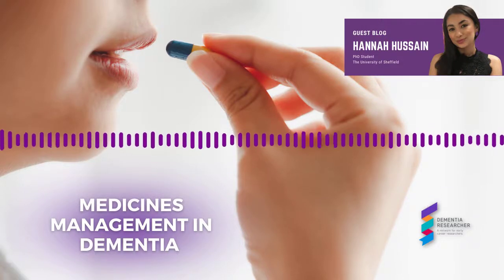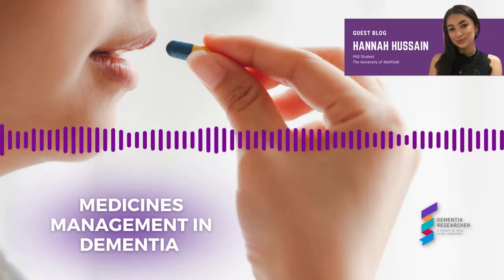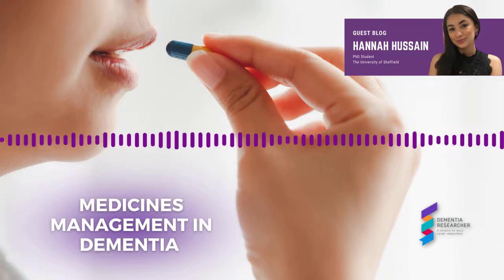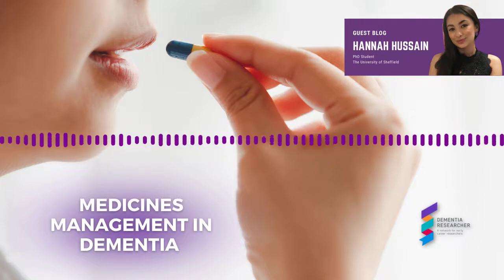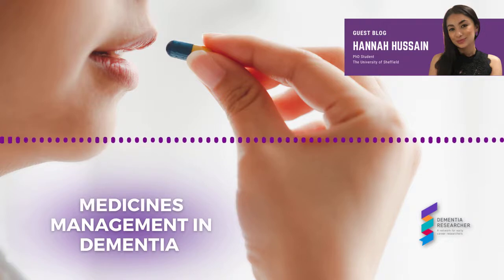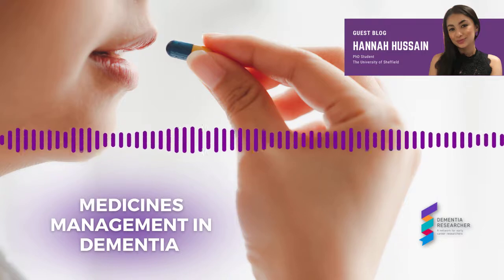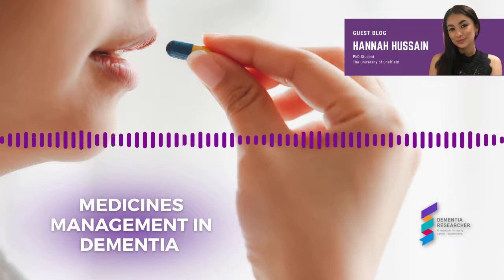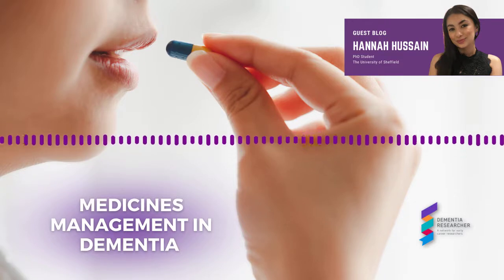Hannah Hussain - Medicines Management in Dementia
Hannah Hussain narrates her blog written for Dementia Researcher.

Hannah recently collaborated with Dementia UK to produce digital content for their website and practice development team. This provides ongoing learning and development for Admiral nurses nationally, a group of people who provide essential support on medicines managment.

What is medicines management?

A term defined by the UK’s Medicines and Healthcare Products Regulatory Agency (MHRA) as: “The clinical, cost-effective and safe use of medicines to ensure patients get the maximum benefit from the medicines they need, while at the same time minimising potential harm.” Also referred to as medicines optimisation, medicines management has been defined as a "system of processes and behaviours that determine how medicines are used by the NHS and patients" (National Prescribing Centre 2002).

The ultimate goal of safe and effective medicines management is to optimise the benefits that treatment offers and attain the best outcome for each patient - people with Alzheimer's disease may take medicines to treat the disease itself, mood or behavior changes, and other medical conditions, managing multiple medicications is important stuff! Hannah explores in this blog.

Hannah Hussain is a PhD Student in Health Economics at The University of Sheffield. As a proud third generation  migrant and British-Asian, her career path has been linear and ever evolving, originally qualifying as a Pharmacist in Nottingham, then Health Economics in Birmingham. Her studies have opened a world into Psychology, Mental Health and other areas of health, and with that and personal influences she found her passion for dementia.

Enjoy listening? We're always looking for new bloggers, drop us a line.

This podcast is brought to you in association with Alzheimer's Research UK and Alzheimer's Society, who we thank for their ongoing support.